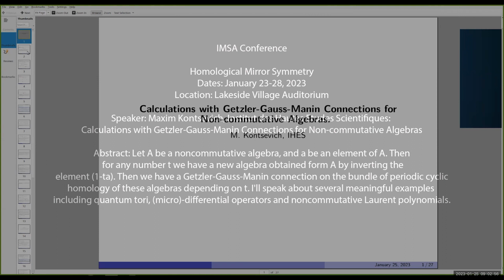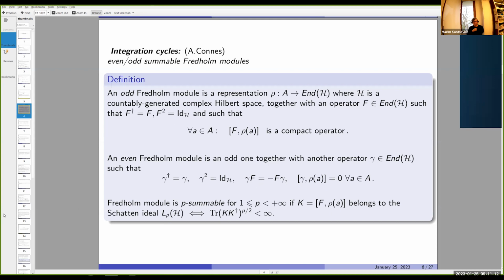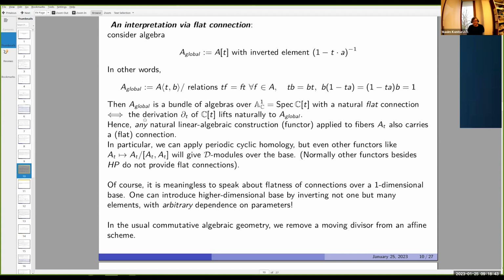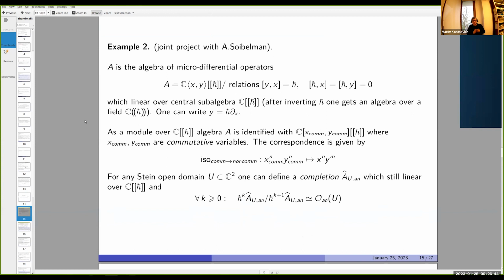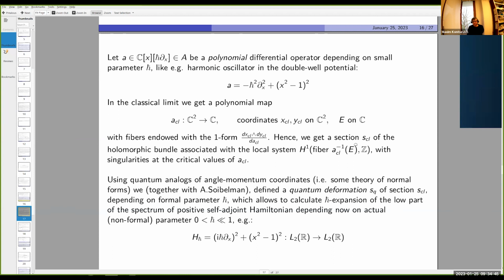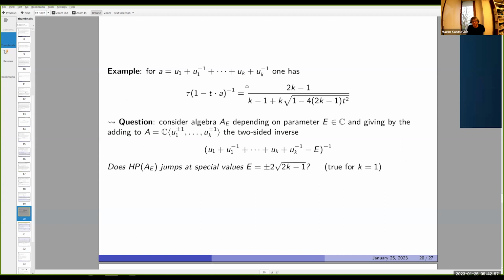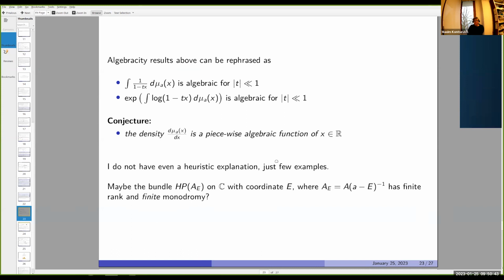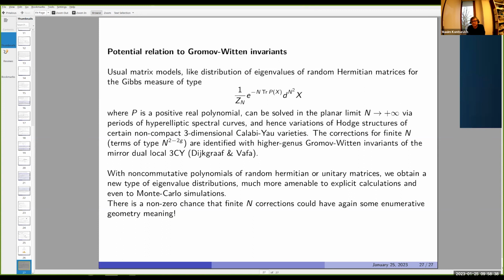Homological Mirror Symmetry: Maxim Kontsevich Pt. III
Maxim Kontsevich, Institut des Hautes Etudes Scientifiques: Calculations with Getzler-Gauss-Manin Connections for Non-commutative Algebras

Let A be a noncommutative algebra, and a be an element of A. Then for any number t we have a new algebra obtained form A by inverting the element (1-ta). Then we have a Getzler-Gauss-Manin connection on the bundle of periodic cyclic homology of these algebras depending on t. I'll speak about several meaningful examples including quantum tori, (micro)-differential operators and noncommutative Laurent polynomials.